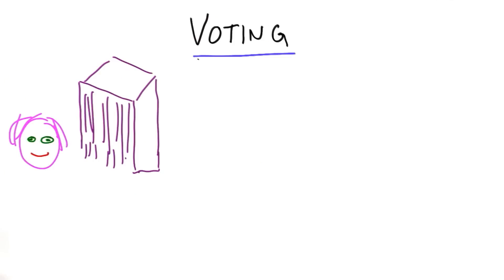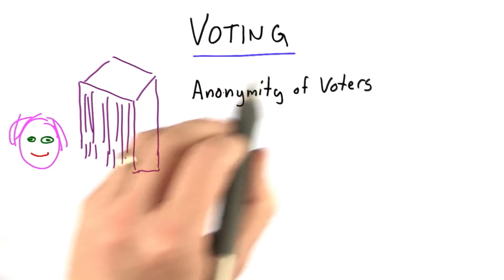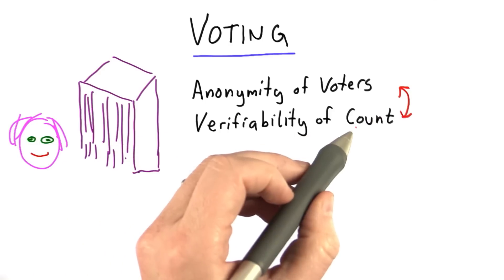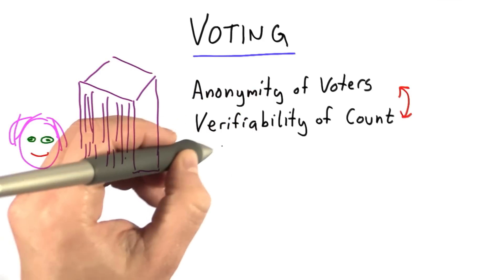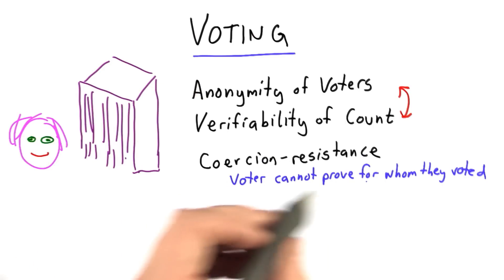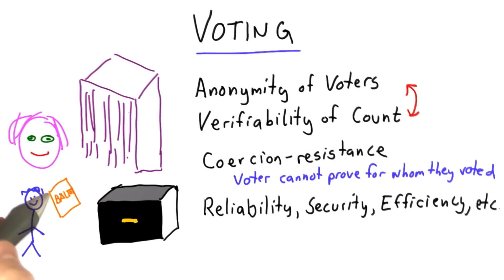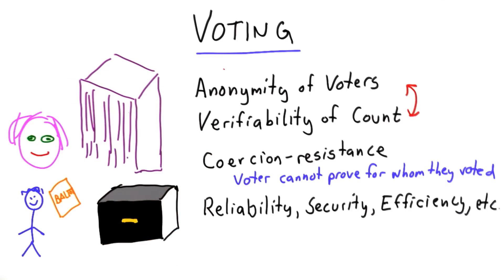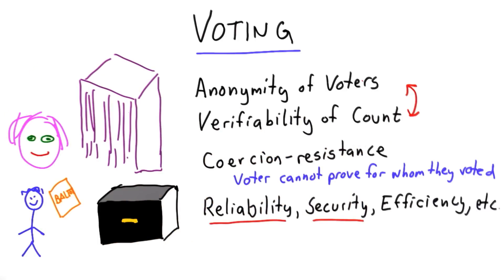Voting - Applied Cryptography